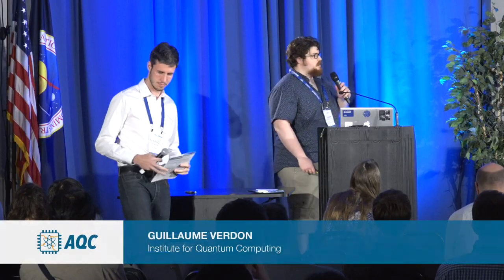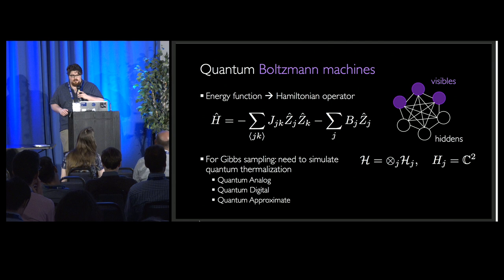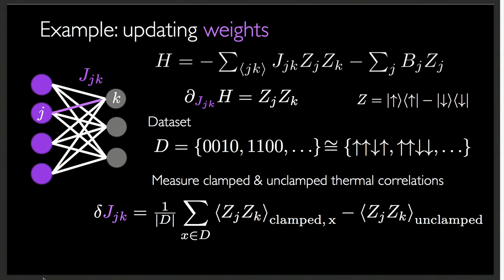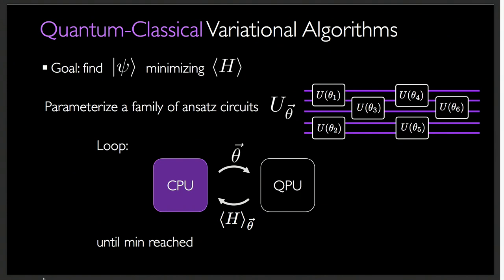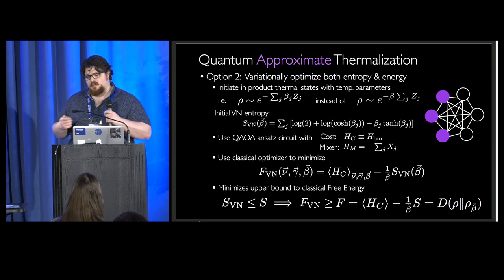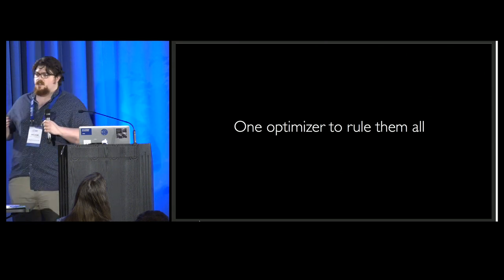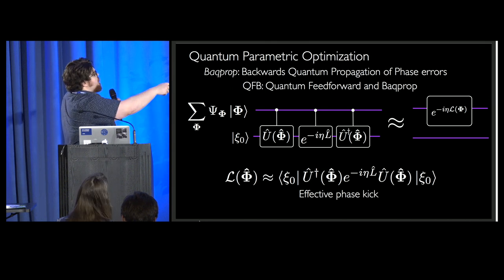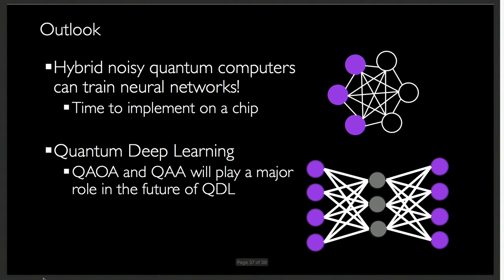01 Guillaume Verdon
This is a video of Guillaume Verdon's presentation at the 2018 Adiabatic Quantum Computing conference at NASA Ames Research Center, Mountain View CA